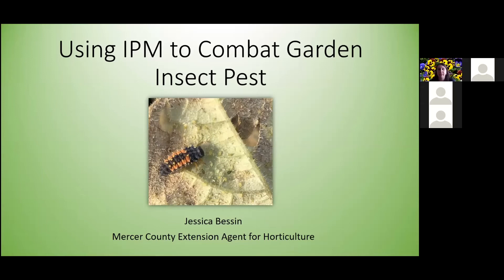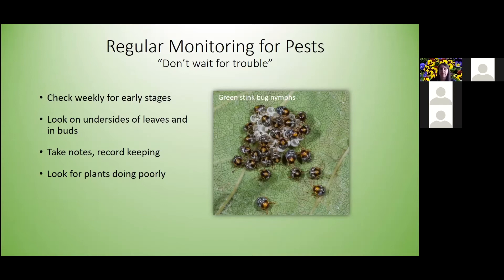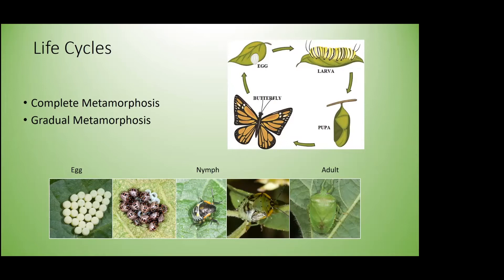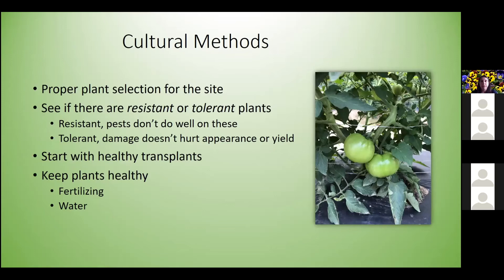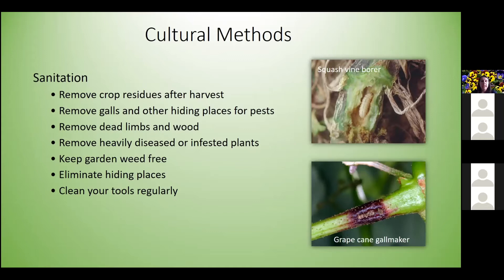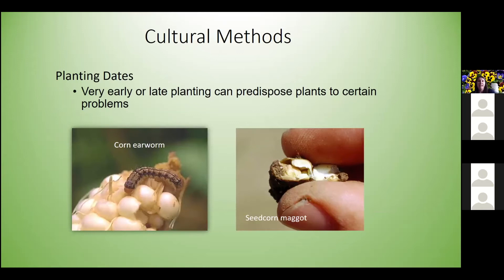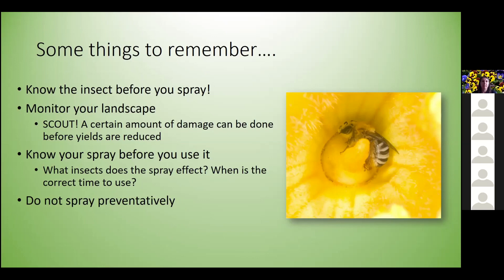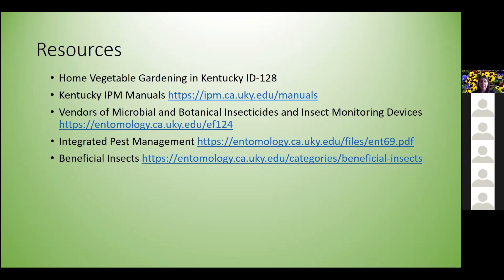Using IPM to Manage Insects in the Garden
Jessica Bessin, Horticulture Extension Agent for the University of Kentucky in Mercer County, discusses managing insects using alternatives to pesticides.